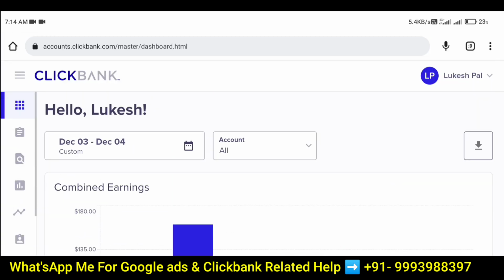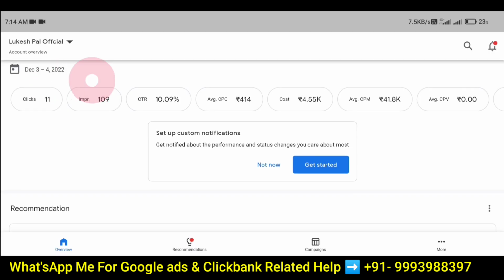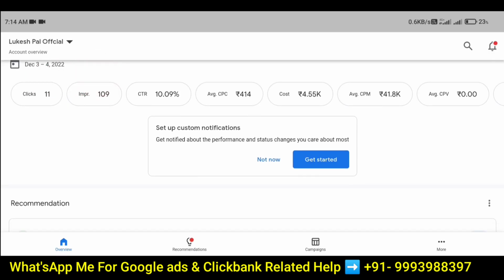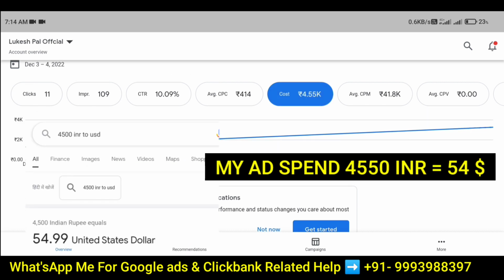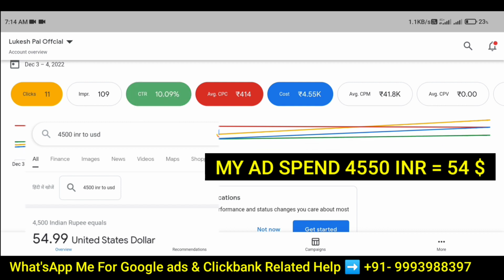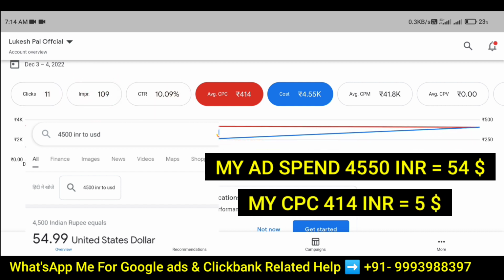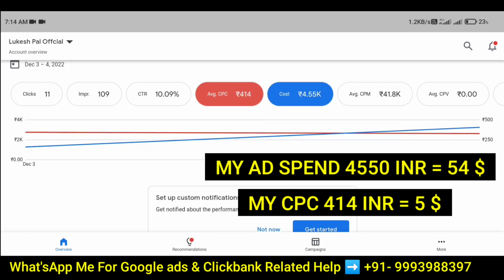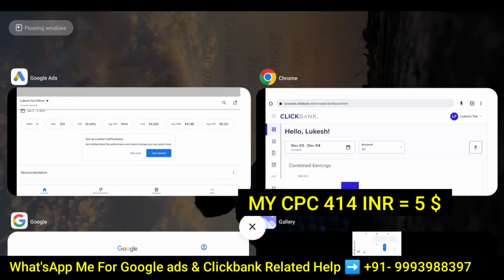160 $ sell in clickbank using google ads | live proof case study use google ads for clickbank 2023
160 $ sell in clickbank using google ads | live proof case study how to use google ads for clickbank 2023

how to promote clickbank google ads  2023
how to use google ads for clickbank 2023
clickbank google ads tutorial 2023
how to run google ads for clickbank 2023
how to create google ads for clickbank 2023
clickbank google ads results 2023
how to promote clickbank products with google ads 2023

how to use google ads to promote clickbank products 2023
how to promote clickbank products on google ads  2023
How to run google search ads for clickbank products 2023
how to run google ads campaign for clickbank 2023
google ads with clickbank 2023
google display ads clickbank 2023
google search ads clickbank 2023
google ads for clickbank products 2023